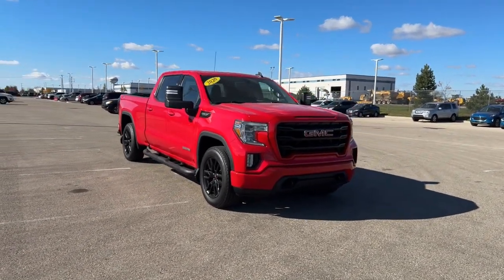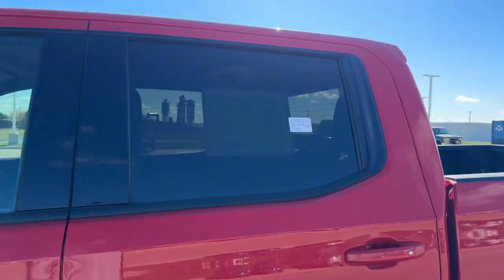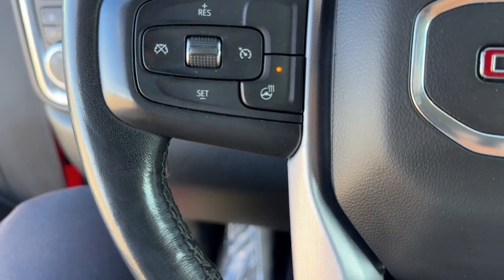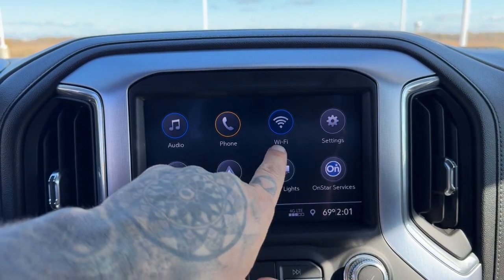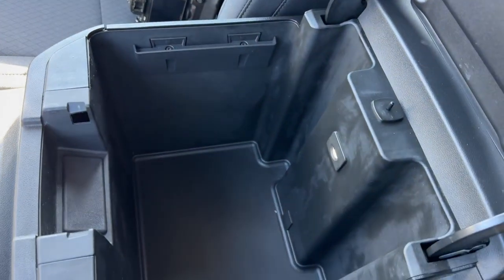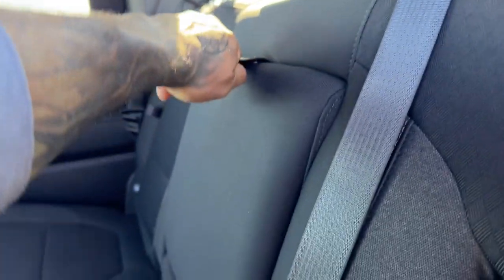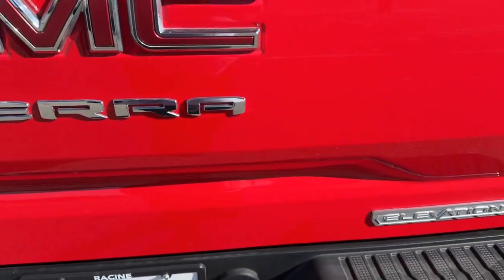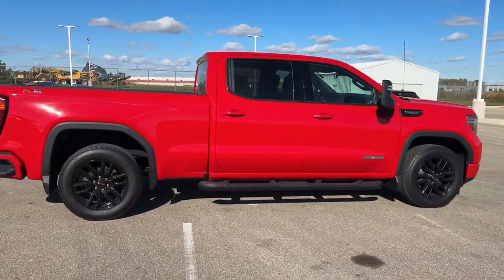2020 GMC Sierra_1500 Elevation Mount Pleasant, Racine, Kenosha , Burlington, Milwaukee WI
Pre-Owned 2020 GMC Sierra_1500 Elevation available at Zeigler Honda of Racine located in 1701 SE Frontage Rd, Mt Pleasant, WI, 53177. Servicing the Mount Pleasant, Racine, Kenosha , Burlington, Milwaukee area.